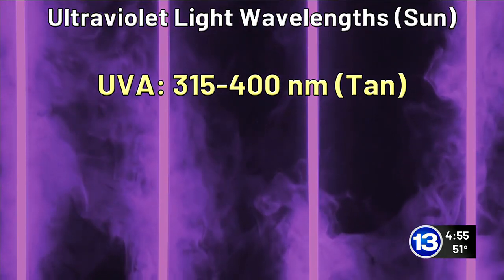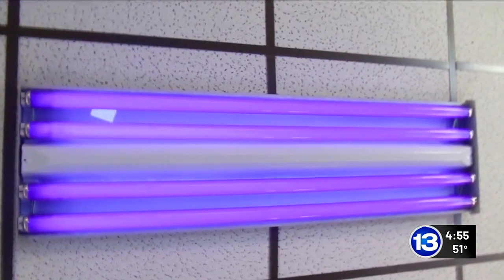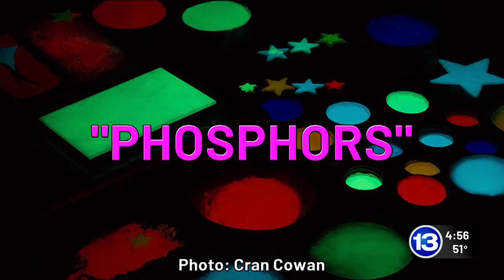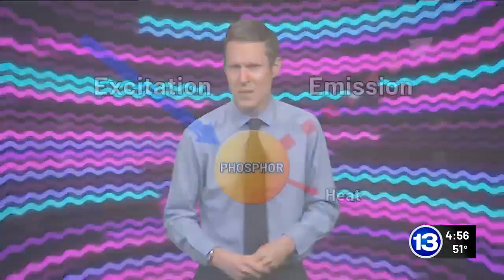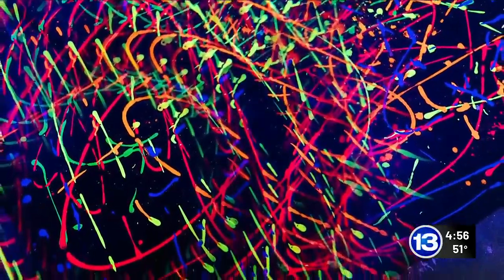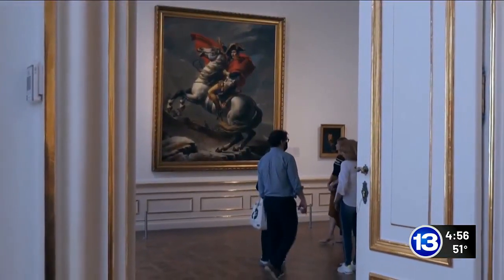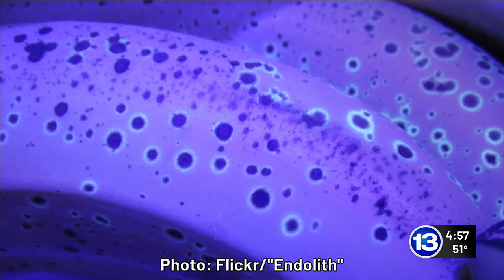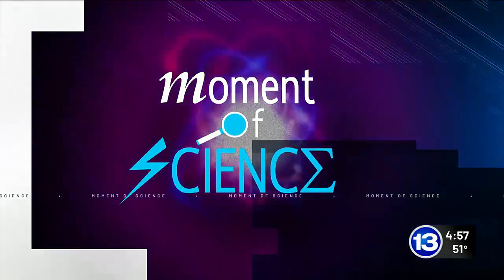Moment of Science: Blacklight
You’ll find them at campsites, tanning beds, and glow parties, which sounds like a really interesting day for just one person.